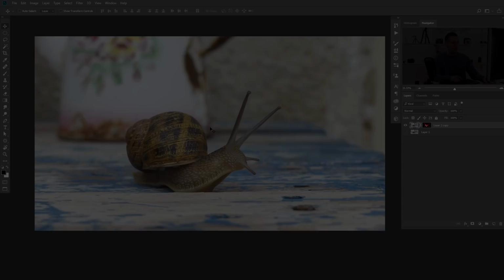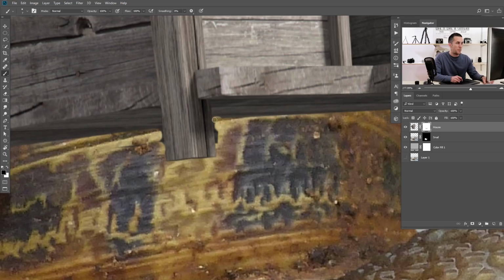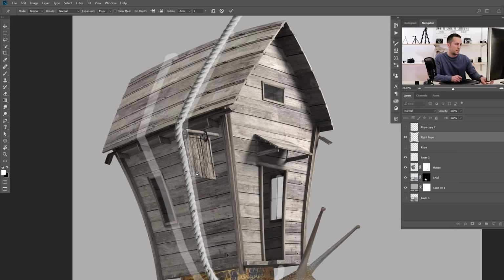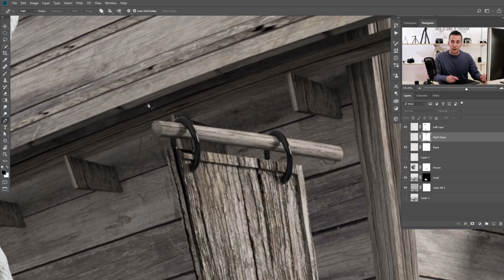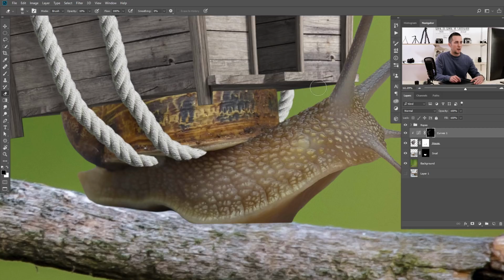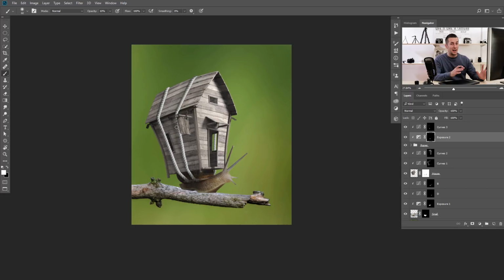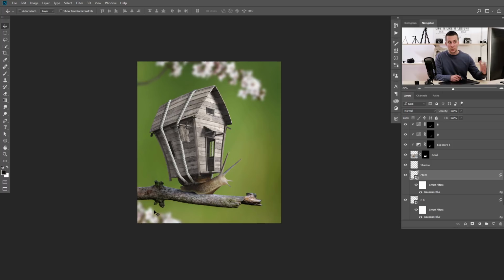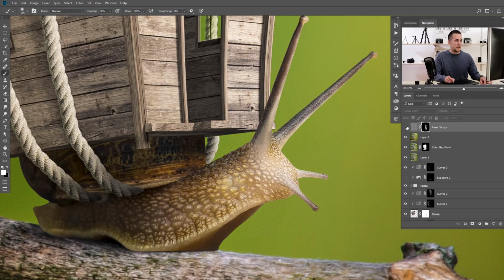Snail House - Photo Manipulation Tutorial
In this tutorial I will show you how to create really fun and interesting photo manipulation.

So sit down, relax and enjoy!
Then go and download tutorial files and practice.
Try to create your version of Snail House photo manipulation.
Then put it on Instagram and tag me so I can check your masterpiece.

Have fun!